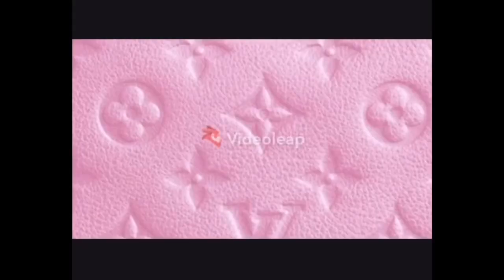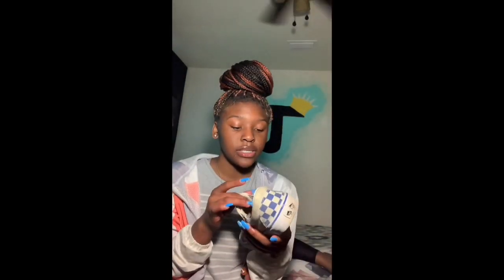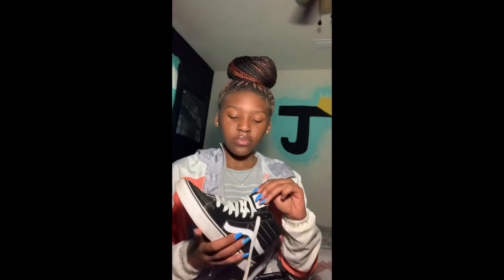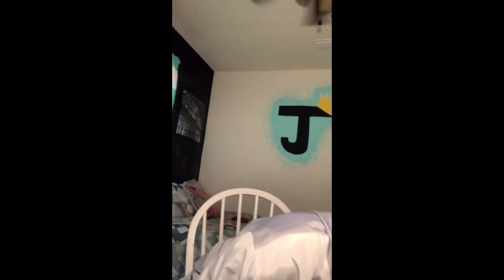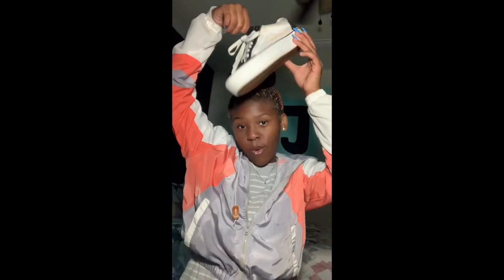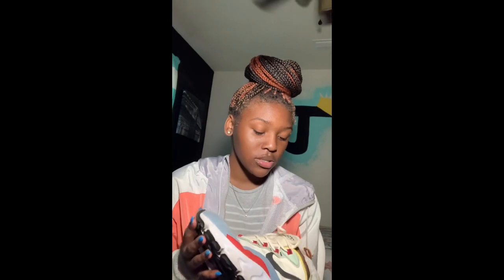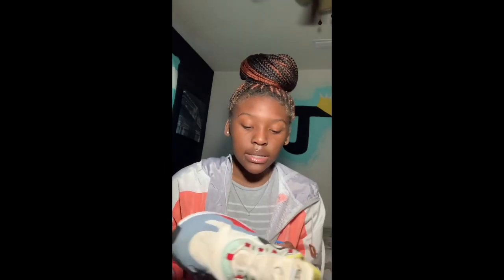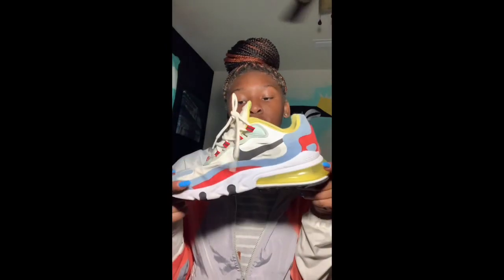MY SMALL SHOE COLLECTION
most shoes came from NIKE.COM